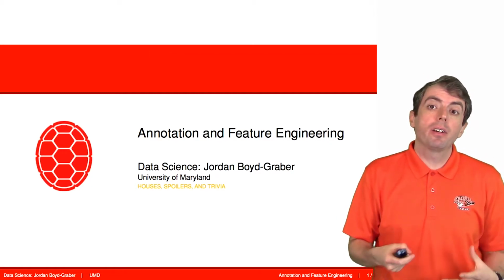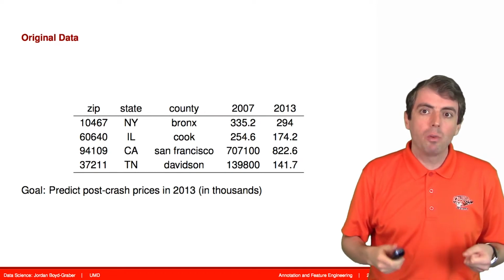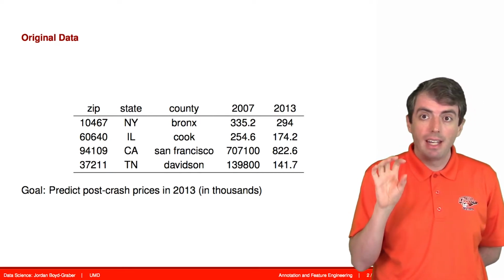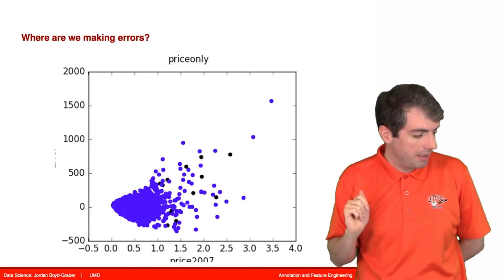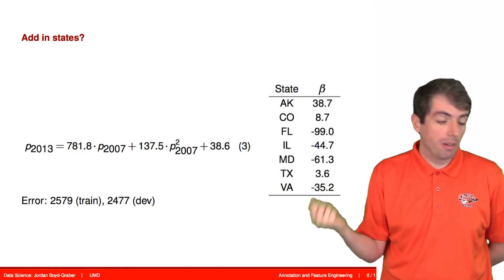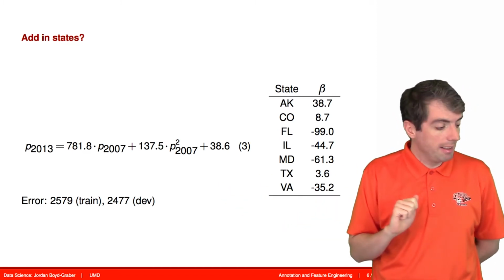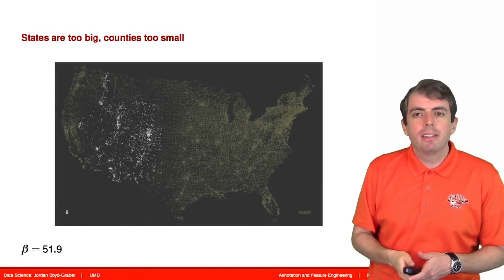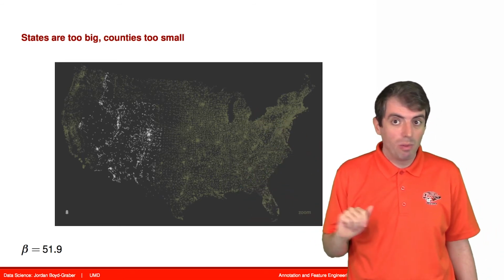Data Science: House Price Regression (11c)